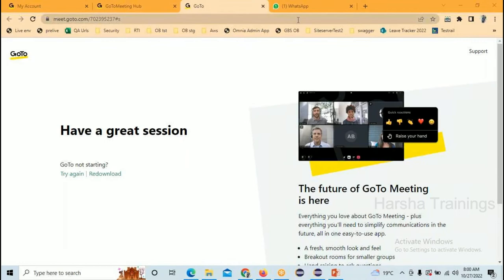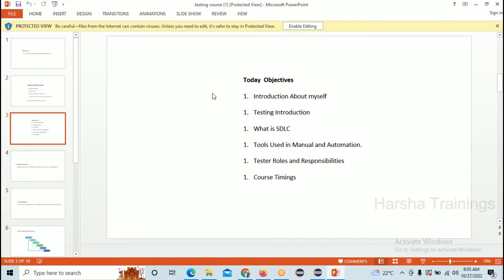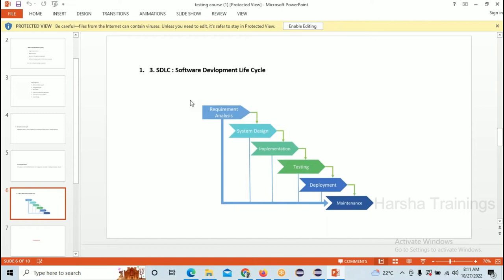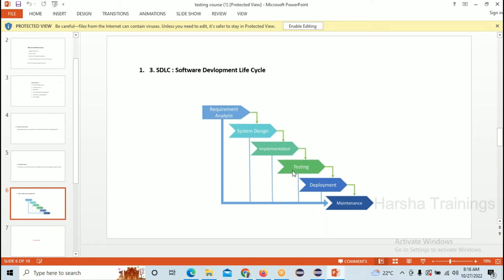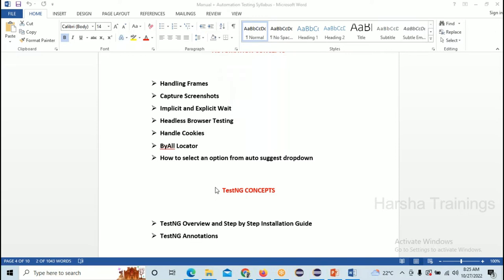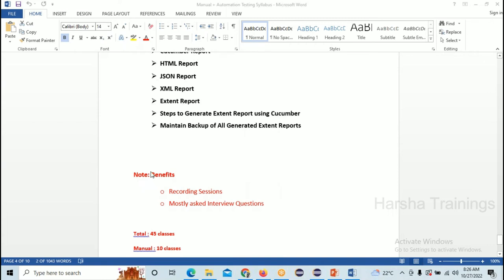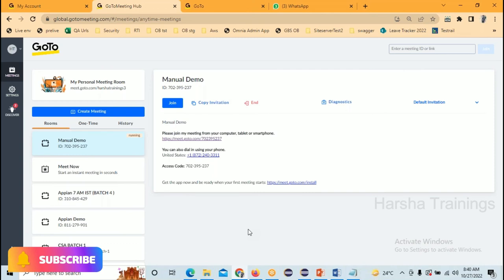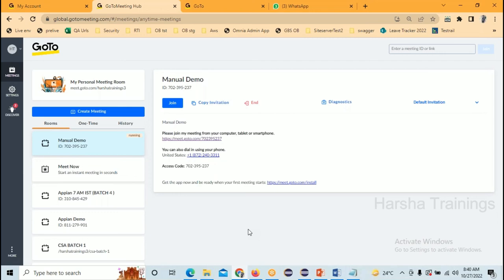Manual + Selenium Testing Demo 01 | Manual + Selenium Testing with Java Training |Harsha Trainings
Hello All! In this video, we have discussed about Manual + Selenium Testing Demo 01 | Manual + Selenium Testing with Java Training |Harsha Trainings

pega
pega pega
pega developer
pega interview questions and answers
pega knowledgebase
data transform in pega
pega portal
pega bytes
case management in pega
pega tutorial
pega course
pega news
Pega Tutorial
Pega tutorial for Beginner
Pega CSA
Pega CSSA
Pega LSA
Pega Interviews

Regards,
Harsha Trainings,
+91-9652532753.